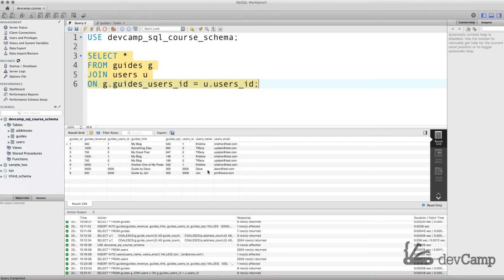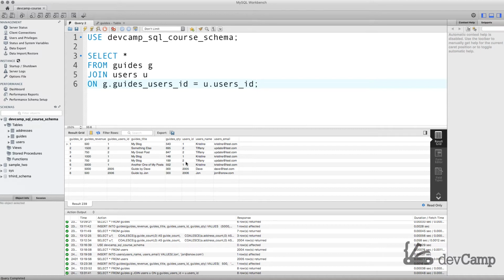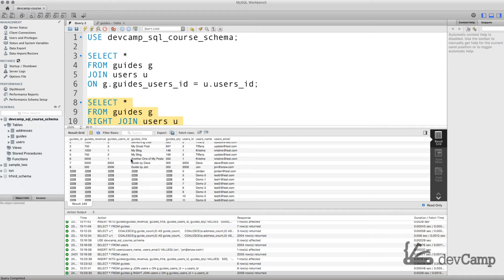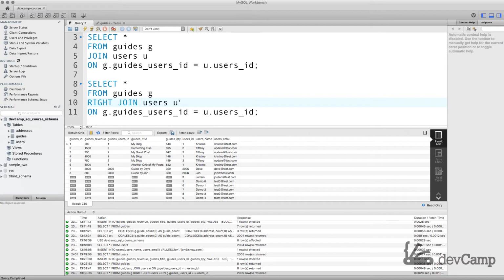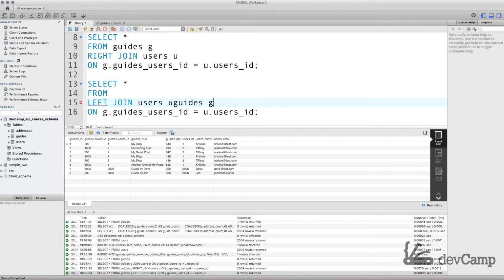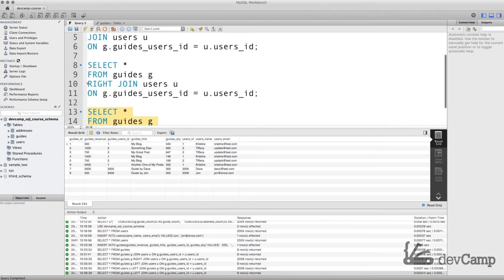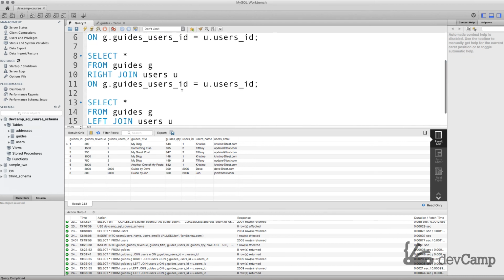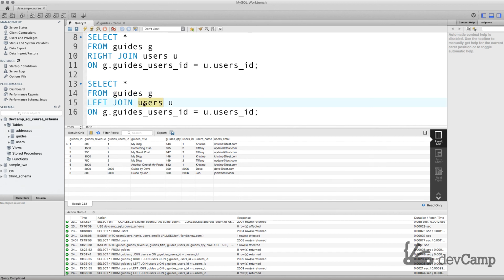Easy Way to Understand Inner vs Outer Joins in SQL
This guide walks through the key differences between inner and outer joins in SQL. Additionally, we'll examine: inner joins, outer right joins, and outer left joins. We'll also walk through examples of both inner and outer joins in SQL.